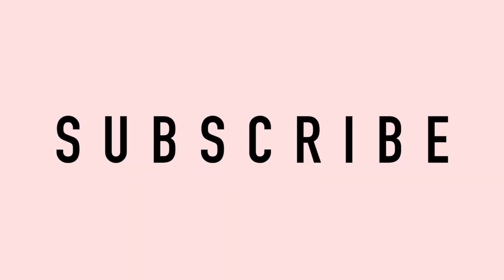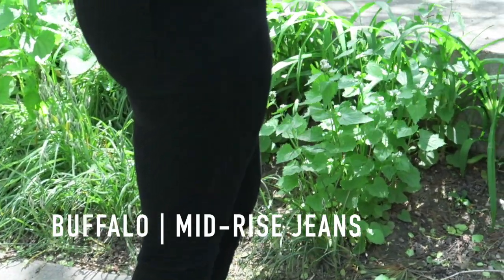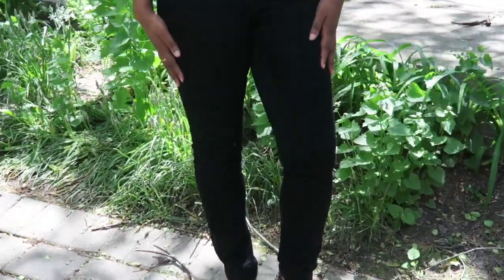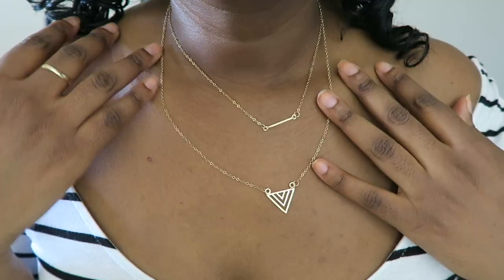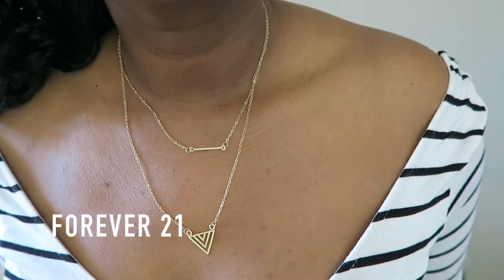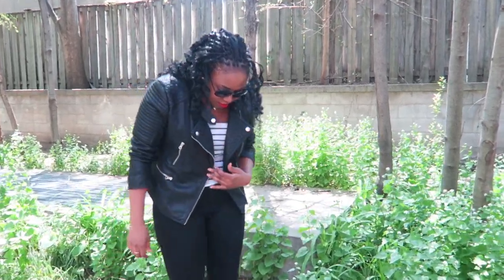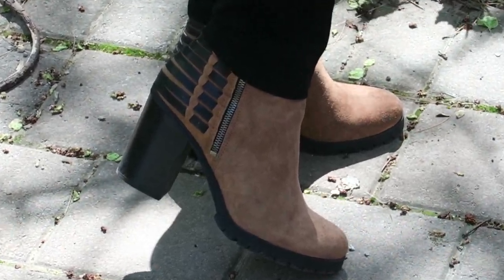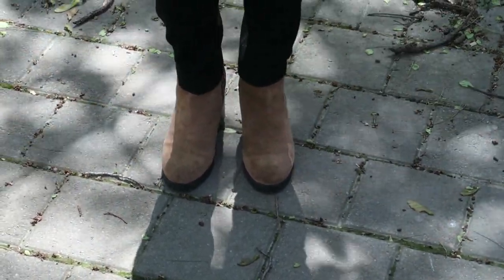6 SPRING WARDROBE ESSENTIALS FOR A SLIMMER LOOK | Spring Lookbook 2017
It’s spring which means it’s time to ditch my winter coat. Since I’m on a weight loss and fitness journey I decided to show you my essentials for my in between weight to give me a more slender look.

Check Out my blog post for photos and links to the products or similar mentioned.

PRODUCTS MENTIONED
BUFFALO DAVID BITTON Faith Mid-rise Straight Leg Jean
CIRCUS BY SAM EDELMAN Dover Woven Suede Booties
MAC Ruby Woo Lipstick
MAC Lip Red Pencil

⚙️ Software: iMovie OR Final Cut Pro

💡 Lighting: Natural + Ikea Lamps